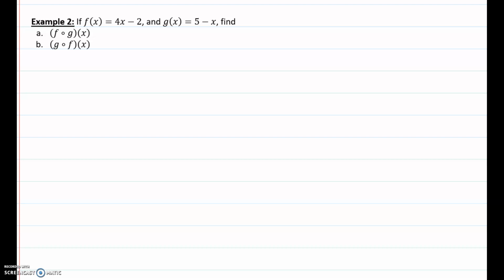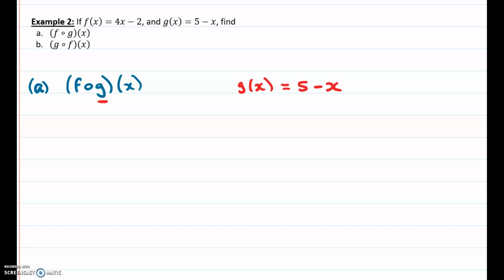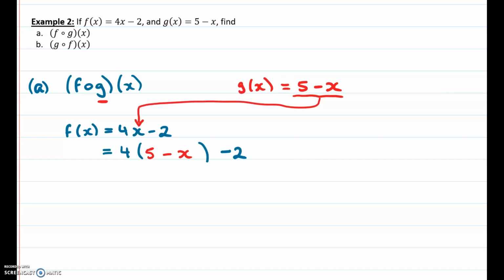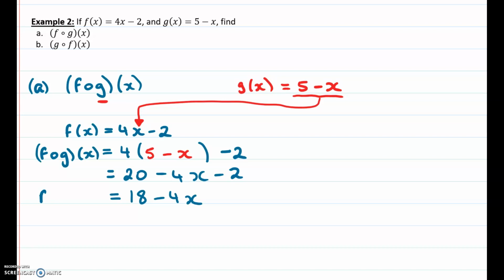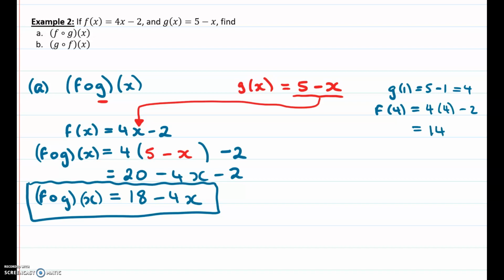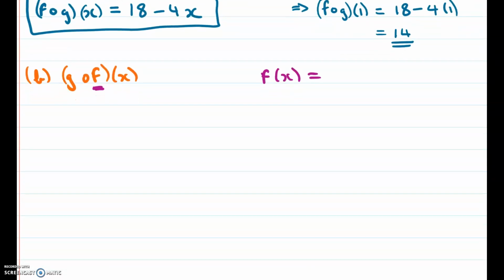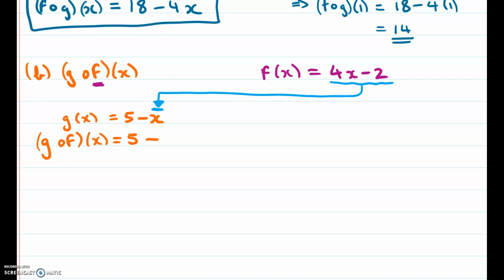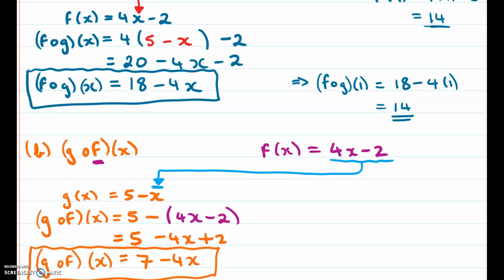Composition of Functions with Algebraic Expressions, Example 1